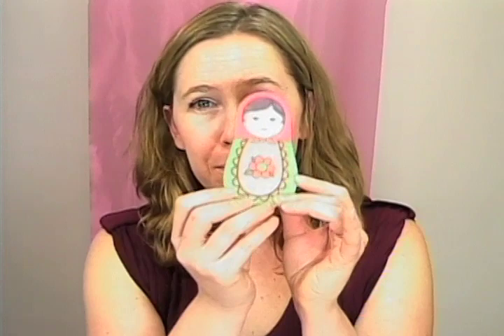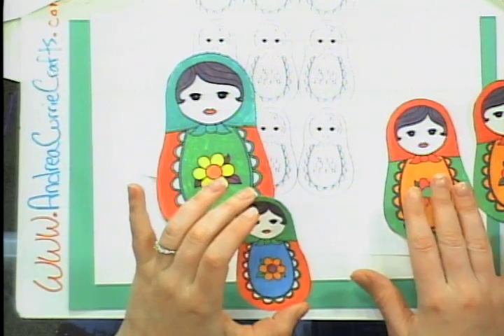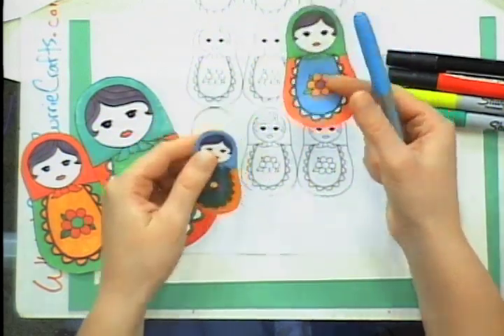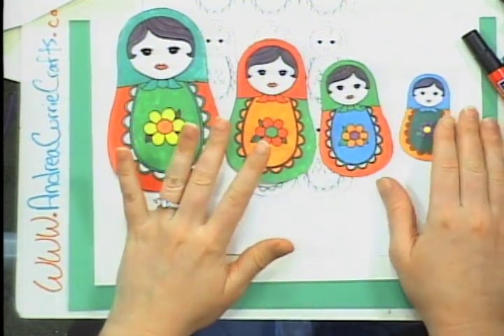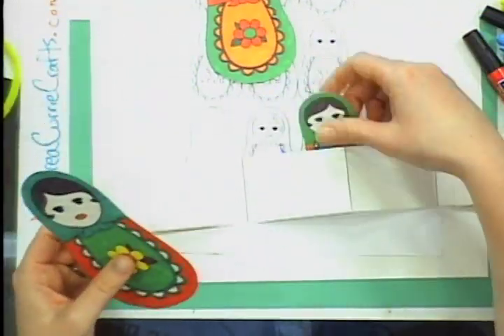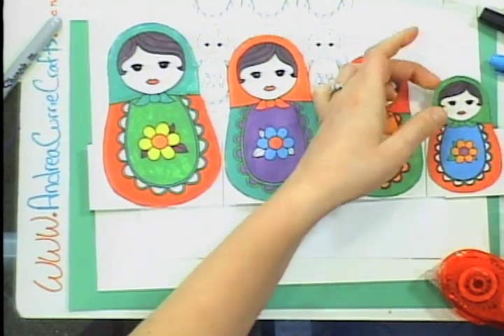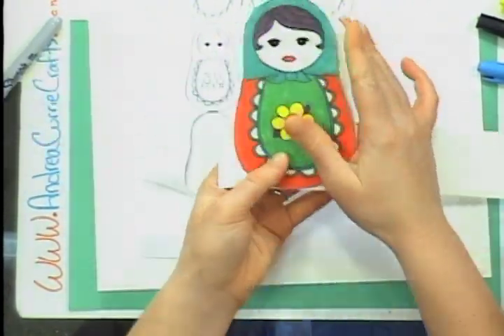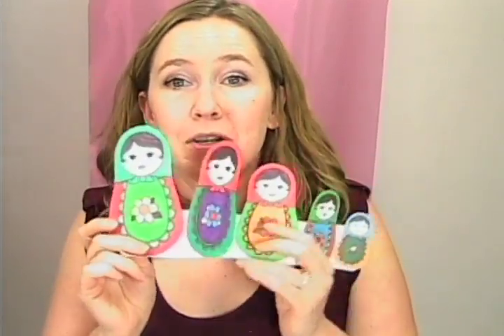How To Make Russian Nesting Dolls ( Babushka dolls) ( Andrea Currie Crafts ) ( Squigglefly.com )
These are fun Russian Nesting Dolls! Watch the tutorial and add your own flare.

Let's stay in touch and please let me know if there's any other way you like to get updates from me.
Thanks and Stay Crafty!
Andrea :)